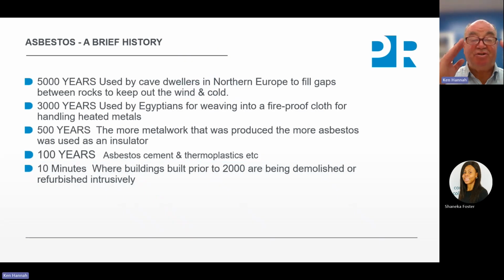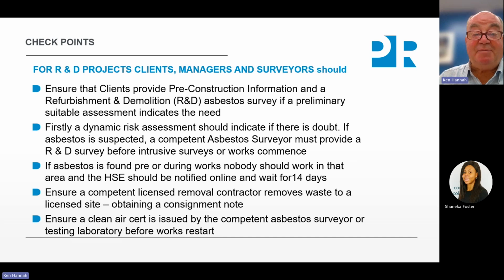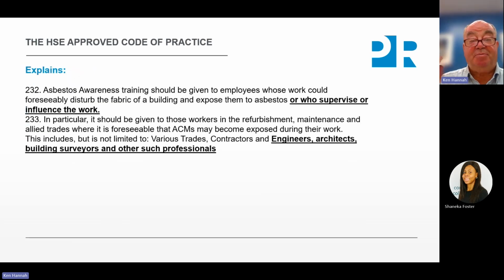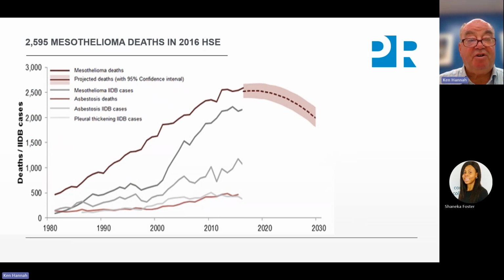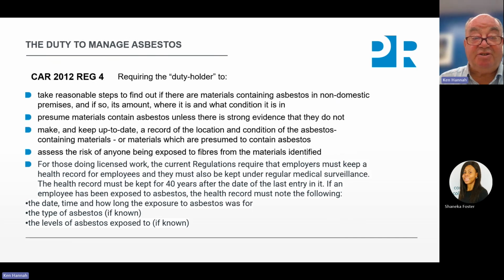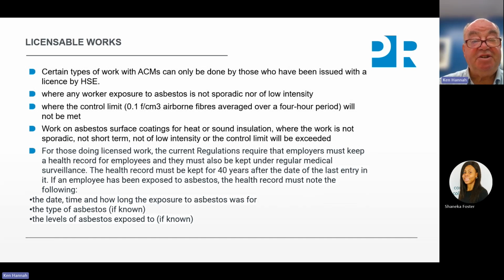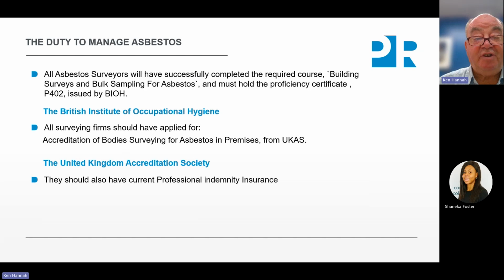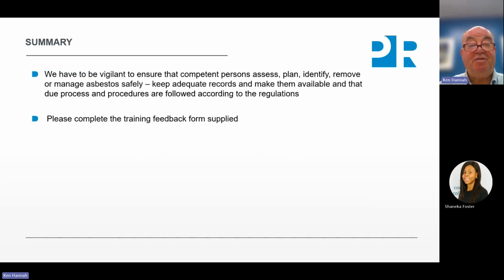Webinar Wednesday: Asbestos Awareness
This Webinar, presented by Ken Hannah, Associate Director and Principle Designer at Potter Raper Ltd, discusses common asbestos-containing materials (ACMs), their typical pre-2000 uses, and where they are often found in buildings.

It also outlines how to manage asbestos safely and comply with regulations.

Webinar disclaimer: Whilst the information contained within this webinar is considered to be true and correct at the time of recording, CABE does not warrant or represent that the information is free from errors or omissions. Changes in circumstances after the time of publication may also impact the accuracy of the information contained within. CABE accepts no liability for any way the information included in this presentation is interpreted and/or used.